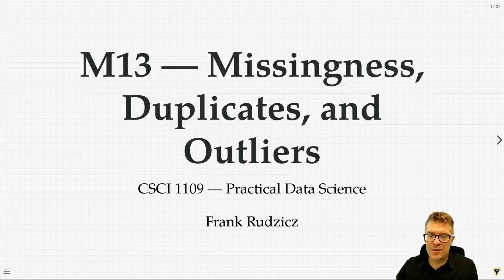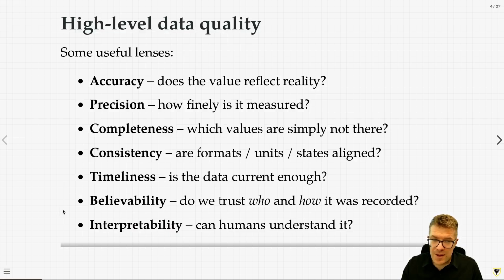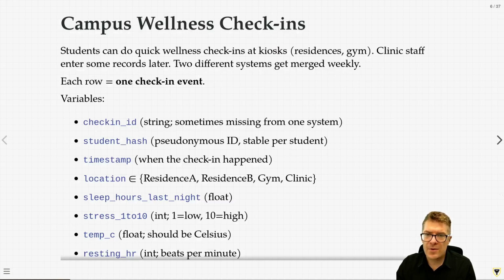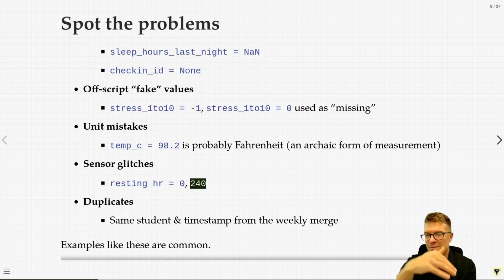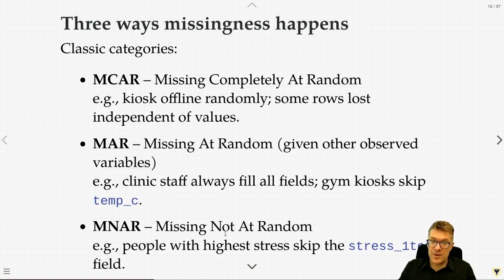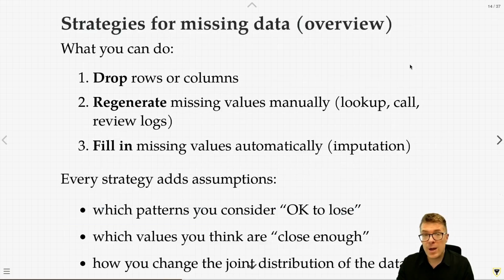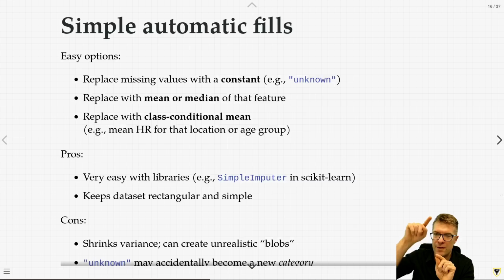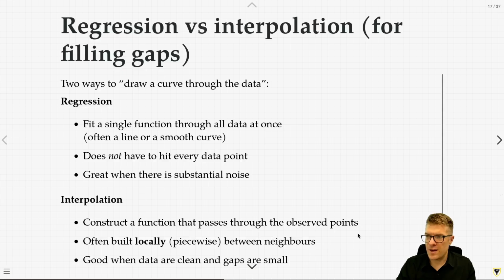CSCI 1109 - M13 - Missingness taxonomy; duplicates; outliers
This lecture introduces one of the most error-prone stages of practical data science: dealing with missing values, duplicate records, and outliers. Before any modeling happens, analysts must decide what their data actually represents—and what has gone wrong along the way.

We explore why “messy” data is the norm rather than the exception, how different kinds of missingness arise, why duplicates are rarely as simple as they look, and how outliers can signal either data errors or important phenomena. The focus is on reasoning and diagnosis, not just applying cleanup functions.

This video is part of CSCI 1109 (Practical Data Science) and is aimed at learners who want to build reliable analyses by understanding their data before modeling.